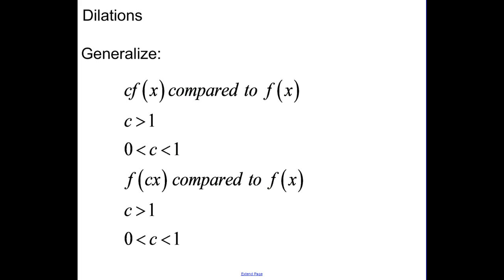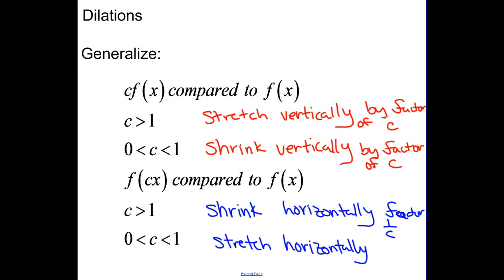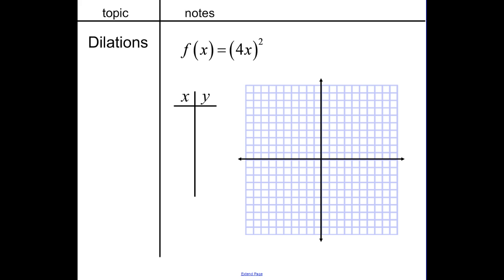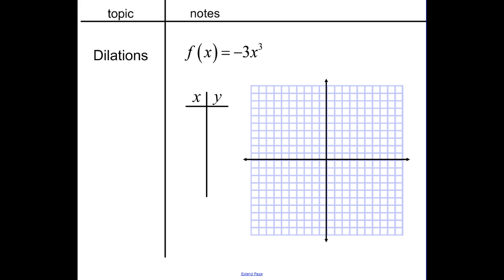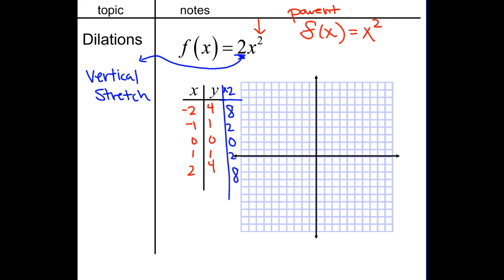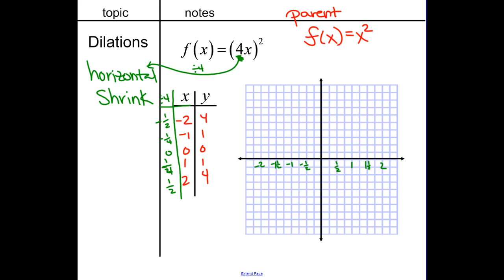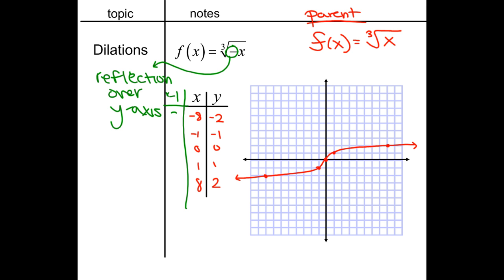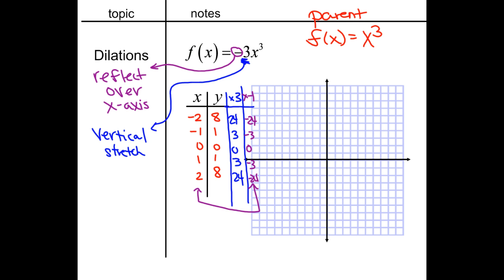Alg II Transformations Dialations (Mohr)